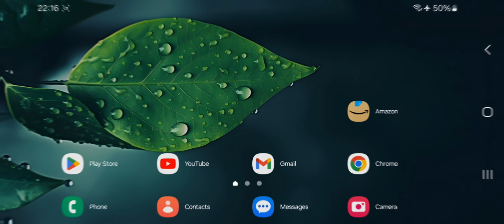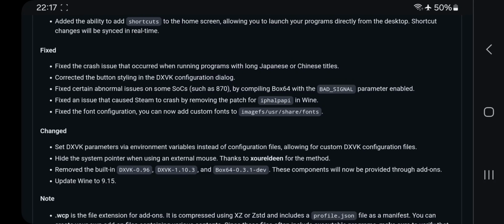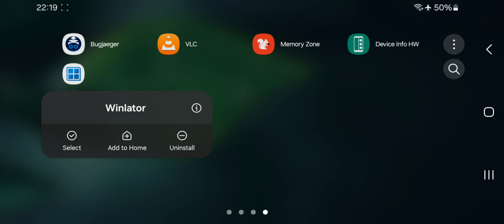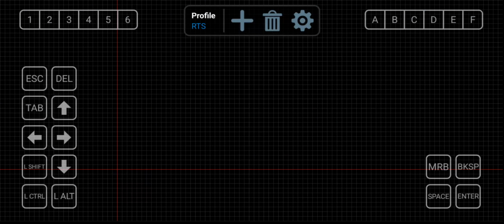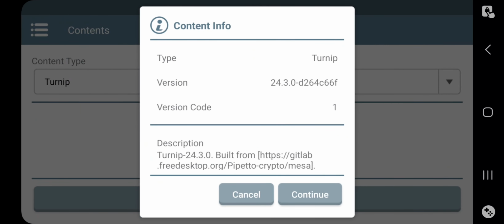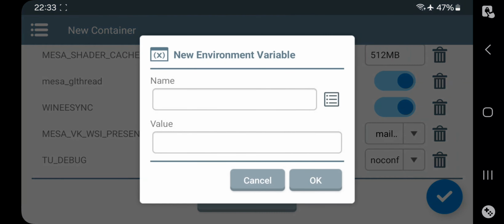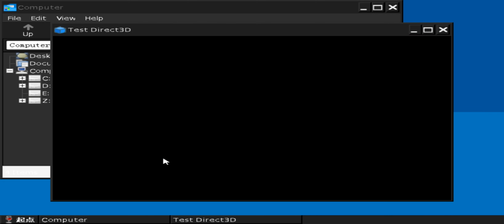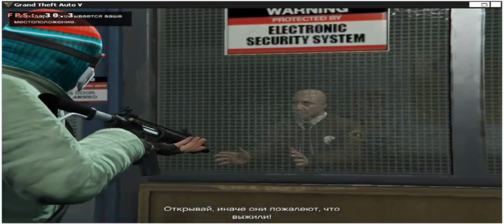WINLATOR GLIBC v2 On Android Graphics Test - Settings & Turnip Fix!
New WINLATOR GLIBC EMULATOR On Any Android Phone Full Setup, Turnip Driver Fix!

Phone Specifications:
➤ Model: Samsung Galaxy S21
➤ System OS: Android 14, One UI 6.1
EMU OS: Winlator 7.1.2 Native Glibc, wine 9.15
➤ CPU: Qualcomm Snapdragon 888 (5nm), ARMv8.4-A, 10W TDP
Cores: 1x 2.8Ghz (X1) + 3x 2.4Ghz (A78) + 4x 1.8Ghz (A55)
➤ GPU: Adreno 660
GPU Cores: 1024 ALUs, Upto 840Mhz
GPU FP32: 1.82 TFlops
GPU Features: DirectX 12.1, Vulkan 1.3, CL 2.0
➤ Display: FHD+ 2340x1080, Dynamic AMOLED 2X, HDR10+, 120Hz
➤ 4500 Mah battery, 25W TC, 15W wireless

0:00 intro
1:40 Winlator setup
2:44 import Turnip content file
3:13 Container settings
3:33 DXVK Hud, FPS Fix
4:00 Winlator configuration
4:17 Turnip Driver Fix, path
4:35 Game Test1, DX11
5:39 Game Test2, DX12
6:18 outro

Cheers!